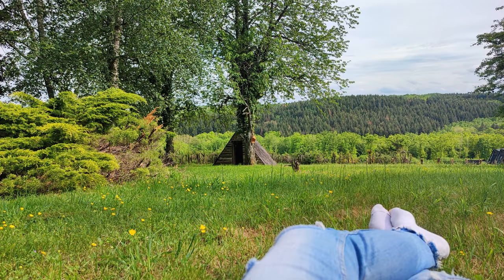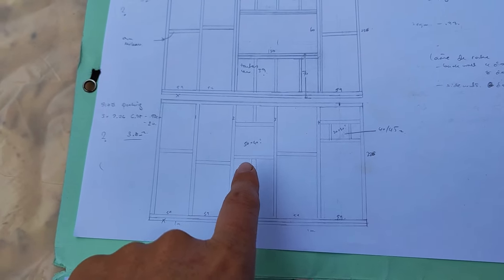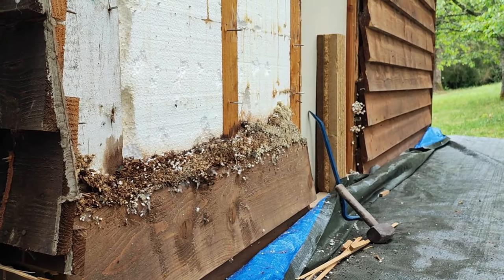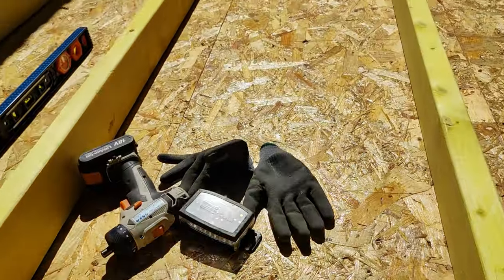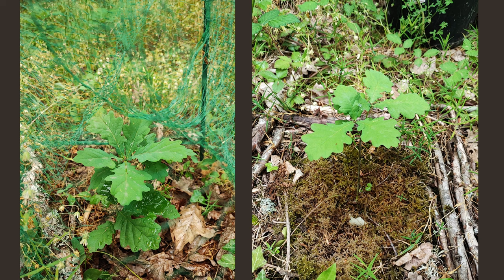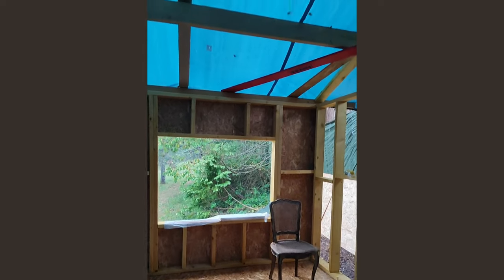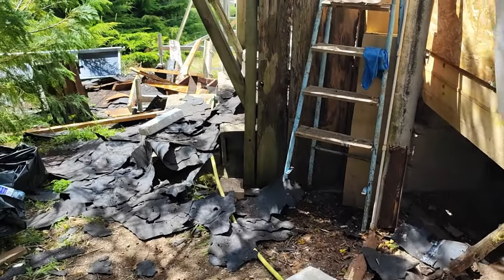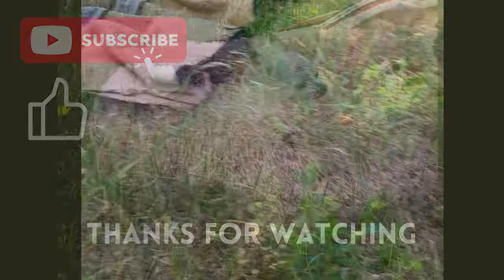#3 Off grid cabin build France: Learning to frame walls, roof off & summer downpours. May & June.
This is the third video of my off grid cabin build series. I learn how to build wood framed walls and take the roof of the old cabin. Early summer brings heavy rain and the pressure is on to get the new roof on. I hope you'll join me during these happy days of progress and working at my off grid cabin in the Morvan nature park in France.